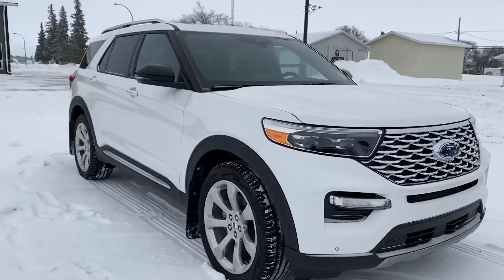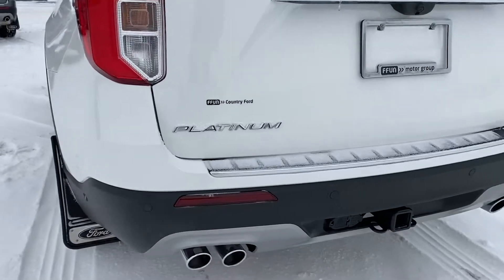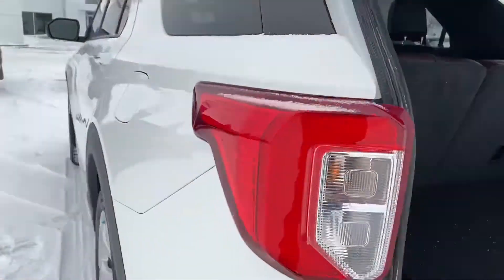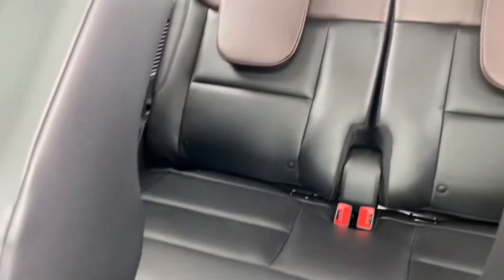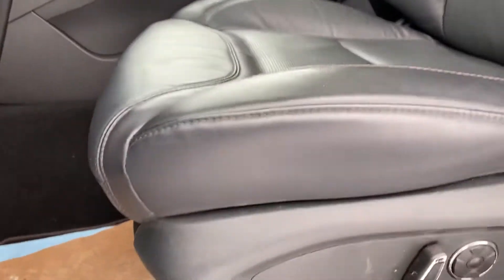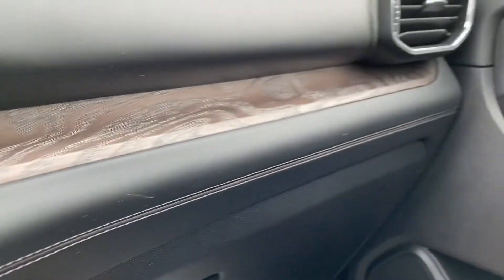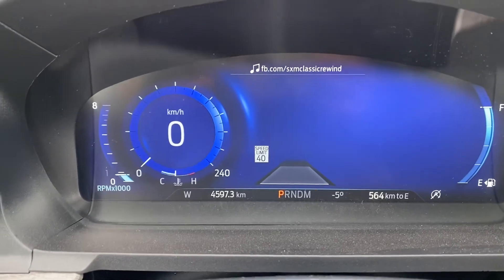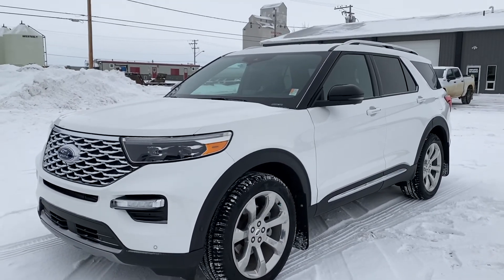2020 Explorer Platinum for Dr. Yousef